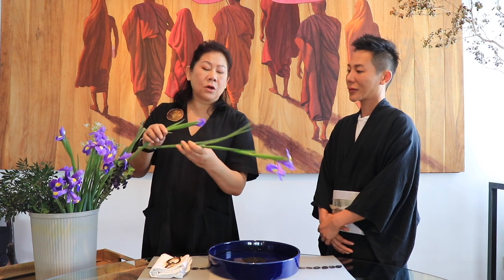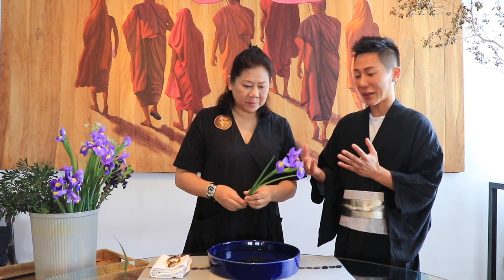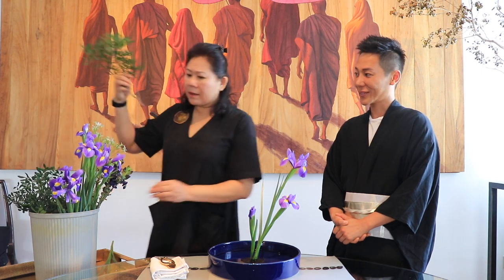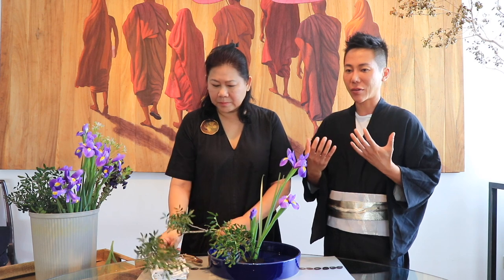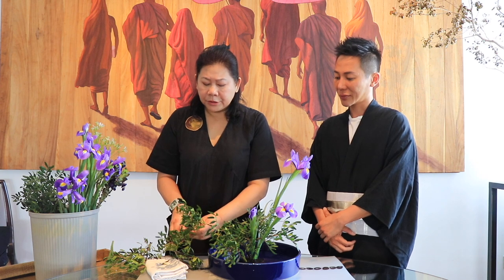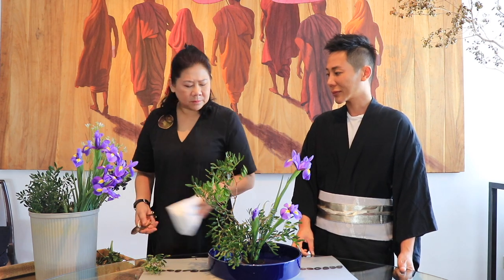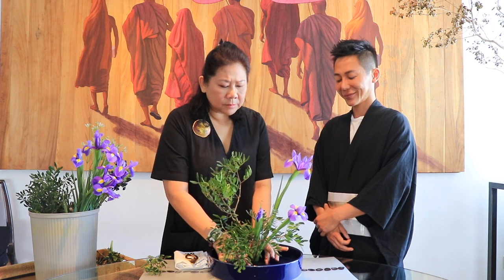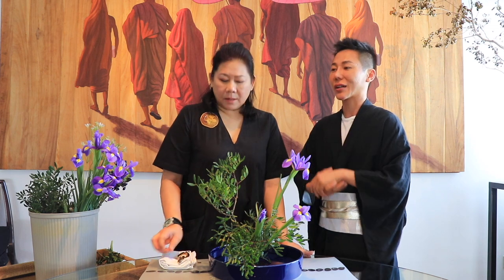Introduction to The Japanese Art of Floral Arrangement with Ikebana Sensei Viola Yong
In this video, the ex-president of the Ikebana International Singapore Chapter gives us a demo of this beautiful art form and discipline.